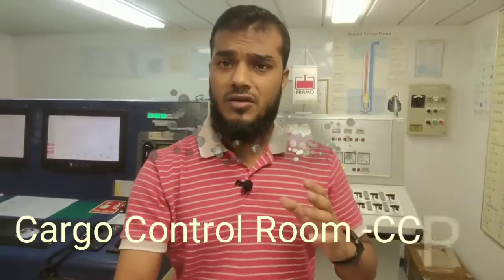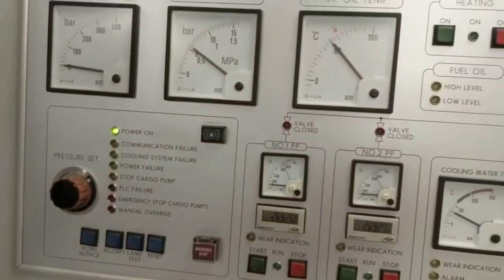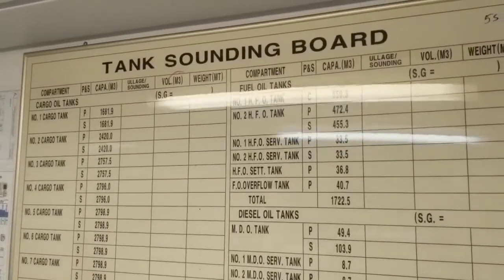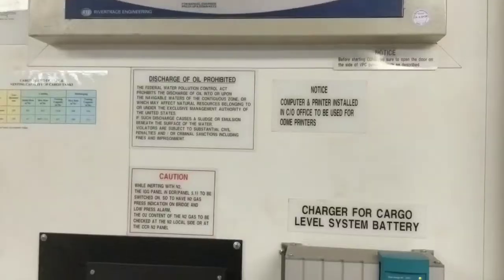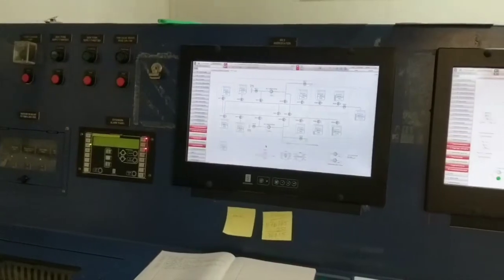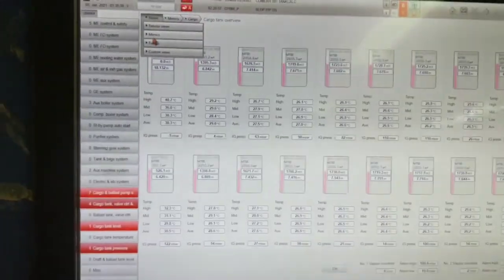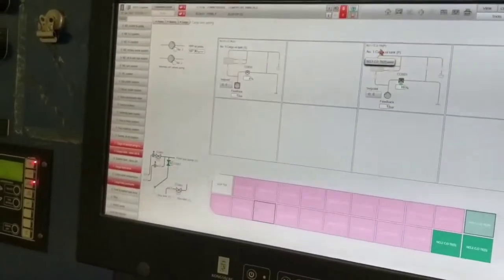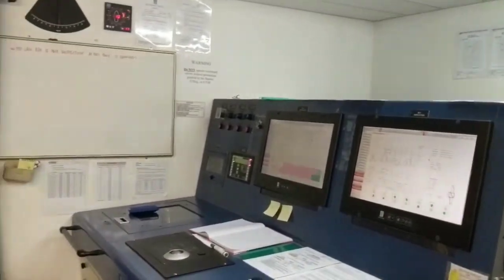My SHIP's Control Room | Cargo office of a chamical tanker | (CCR ROOM Tour)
CCR of a Tanker Veseel |Cargo Control Room|  Sailor 360

Let's Know About CCR

The cargo control room, CCR, or cargo office of a tankship is where the person in charge can monitor and control the loading and unloading of the ship's liquid cargo. Prevalent on automated vessels, the CCR may be in its own room, or located on the ship's bridge.

Timestamp
0:00 - Intro
0:20 - Inside of CCR ROOM
2:14 - Framo Cargo Pump
3:31 - Tank Sounding Board
4:18 - ODME Control Box
4:41 - Nitrogen Control Panel
5:17 - Vhf
5:30 - Inclinometer
5:50 - Control of Deck
8:23 - Engine Control
9:19 - Tank Overfill Alarm
9:45 - Full Overview of CCR(Cargo Control Room)
10:23 - Outro (Thanks)